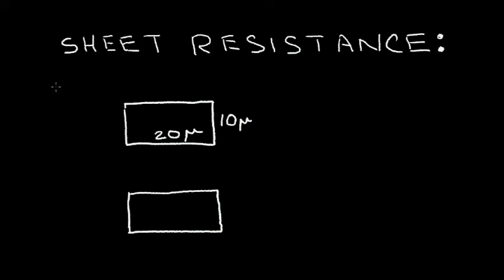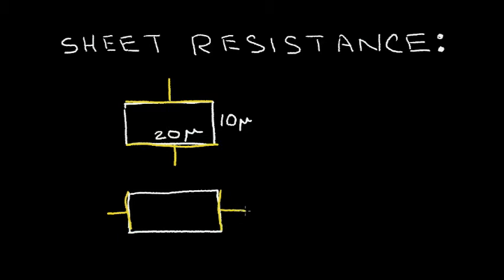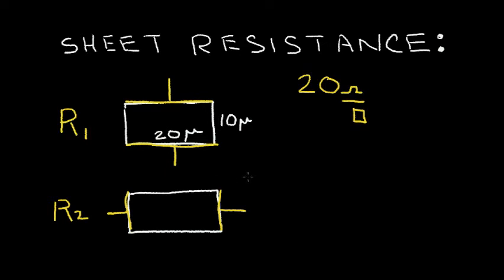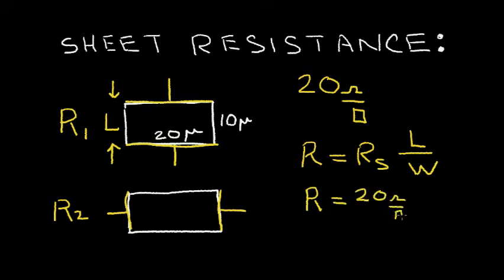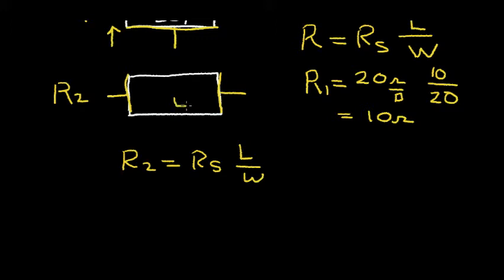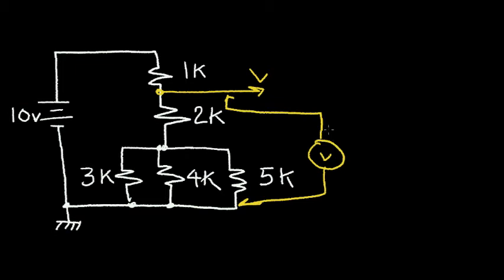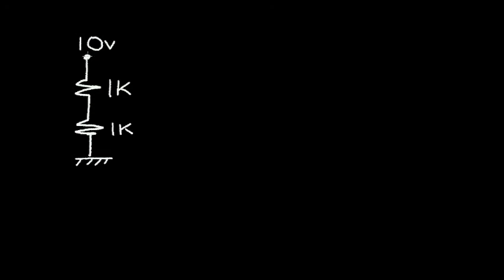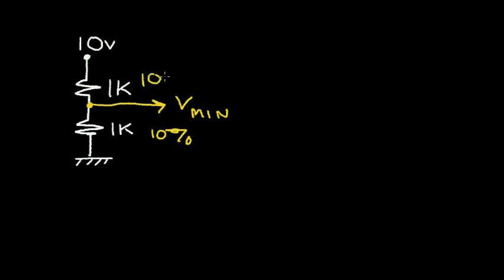Resistor Review Problems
Resistor problems are solved for sheet resistance as well as series and parallel resistors.  A worst case voltage and power calculation is done.